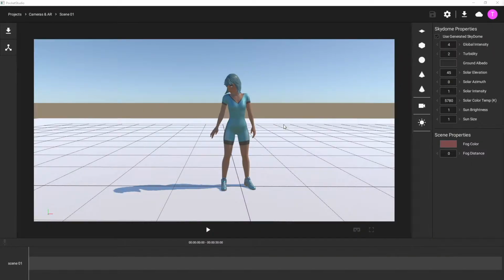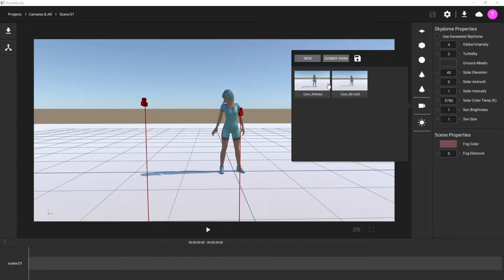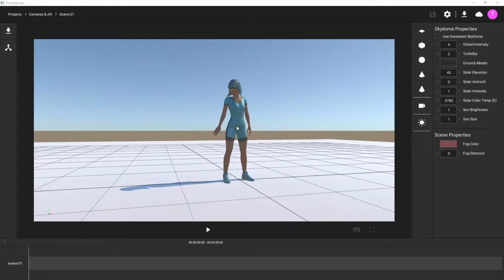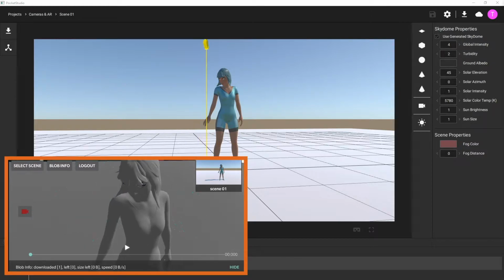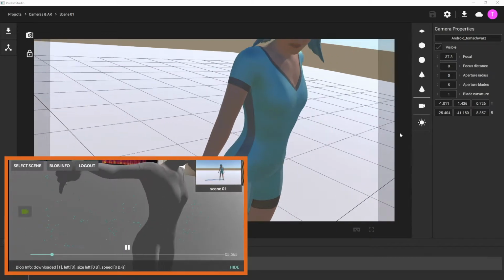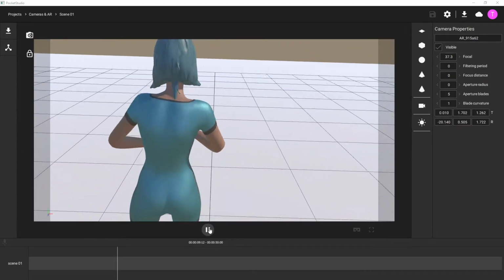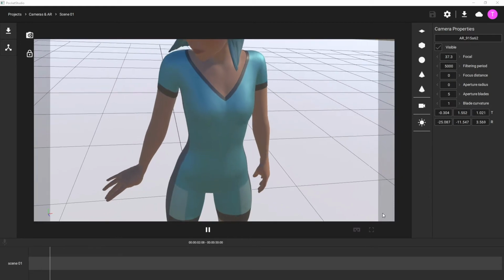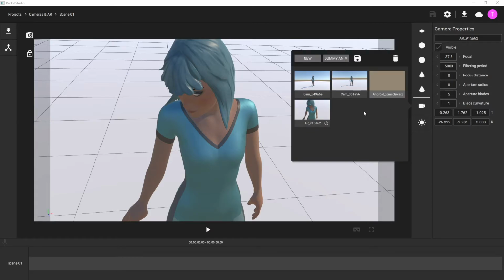Creating Cameras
There are two ways to create a camera in PocketStudio.

You can use the desktop app to create static cameras or the android app to create animated cameras.